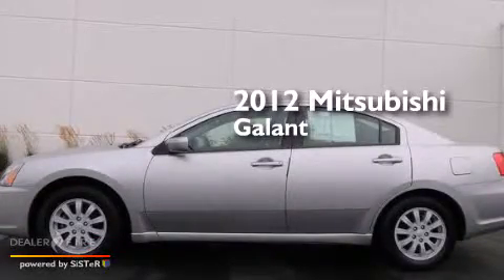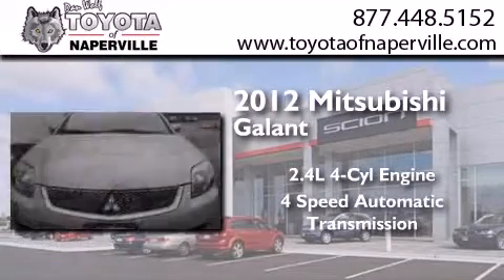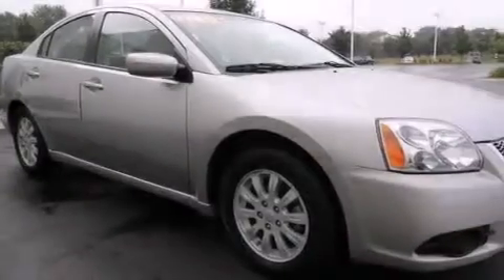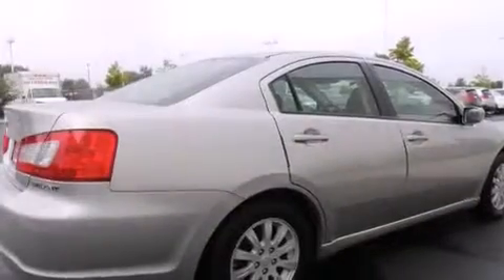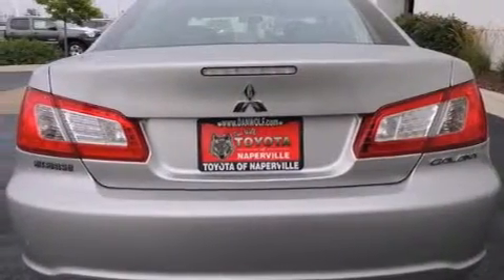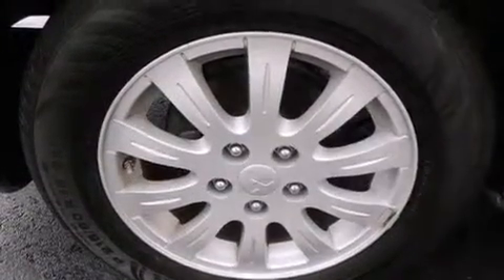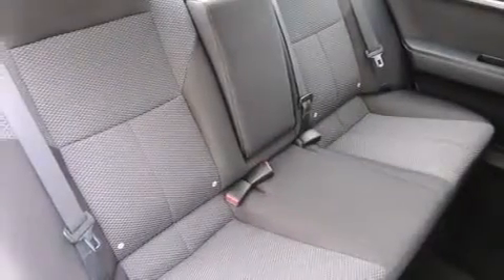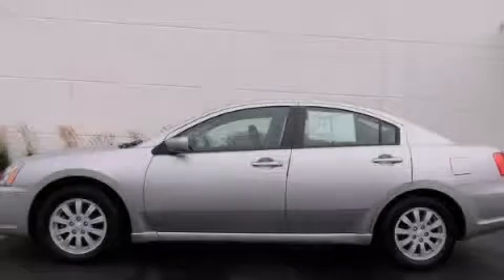Used 2012 Mitsubishi Galant Napervillle IL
We have been honored to serve the Napervillle IL area , we promise that your experience at our dealership will exceed your expectations ! Year : 2012 Make : Mitsubishi Model : Galant Engine : 2.4l i4 mivec sohc 16v Trans . : 4-speed automatic with sportronic Exterior : quick silver pearl Miles : 28,841 Interior : gray sport Toyota of Naperville W. Ogden Ave. Napervillle , IL 60540